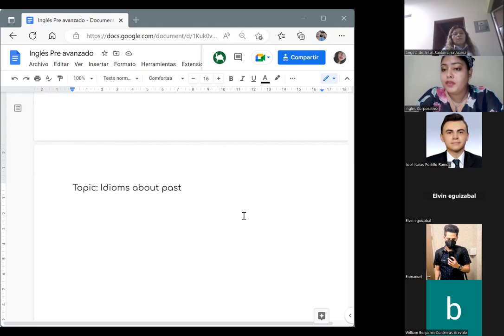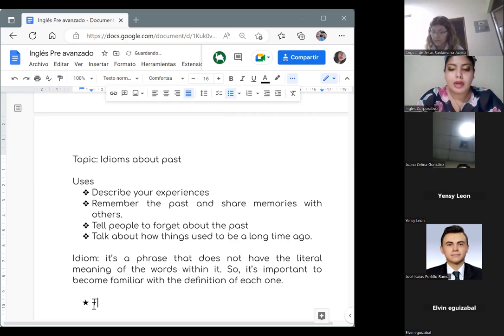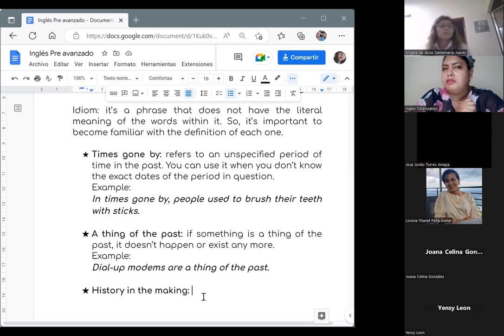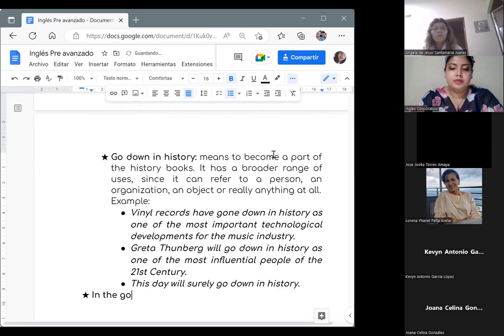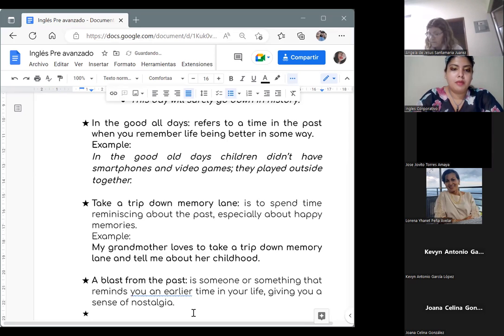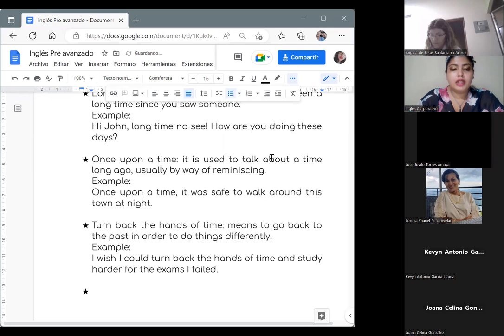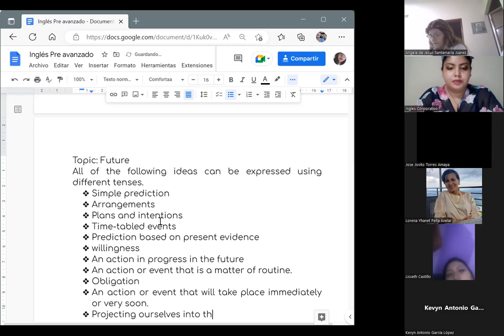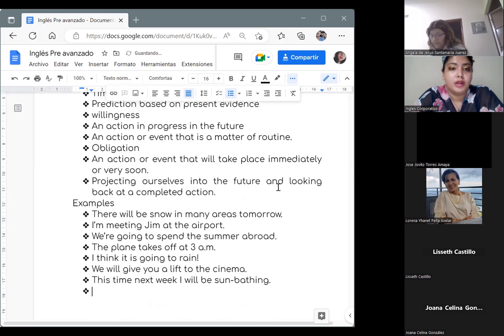Inglés Corporativo-03/11/2022- PA2- Idioms + future